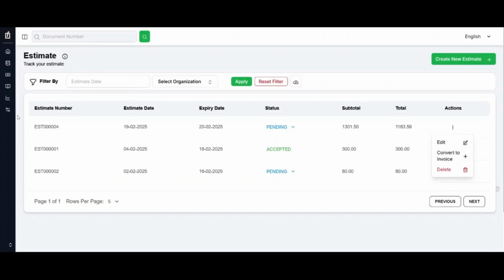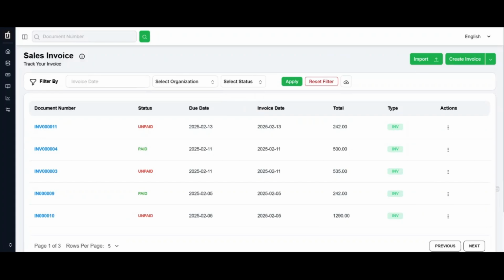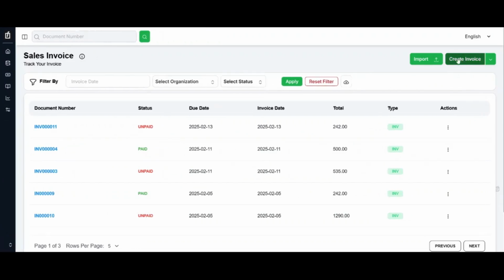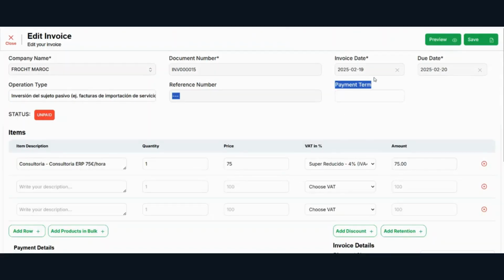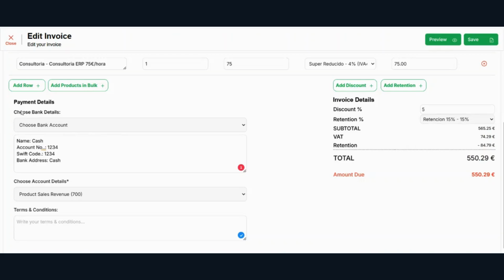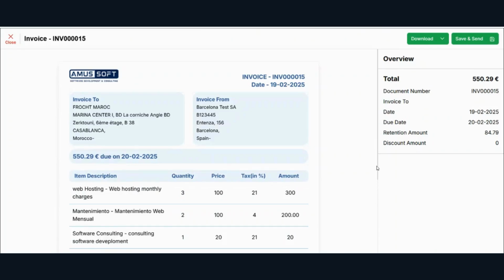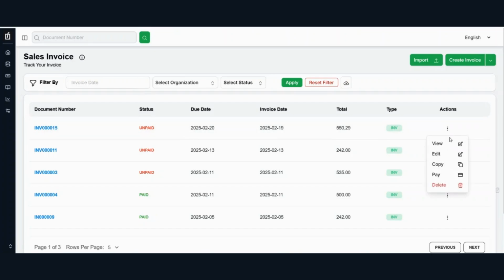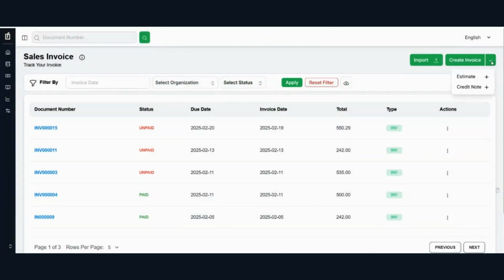FactuON Learning Series 9: How to Create a Sales Invoice?? Users Video Series!!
Welcome to Episode 9 of the FactuON Learning Series! 🚀

Efficient invoicing is the key to faster payments and smoother business operations. In this tutorial, we’ll walk you through the step-by-step process of creating a Sales Invoice in FactuON. Whether you're a business owner, accountant, or sales professional, this guide will help you streamline your invoicing process effortlessly!

🔹 What You’ll Learn:
✅ How to navigate to the Sales Invoice module
✅ Step-by-step process for generating a sales invoice
✅ Adding customer details, product items & pricing
✅ Applying discounts, taxes & payment terms
✅ Downloading & sharing professional invoices